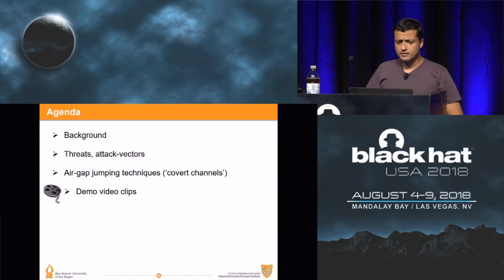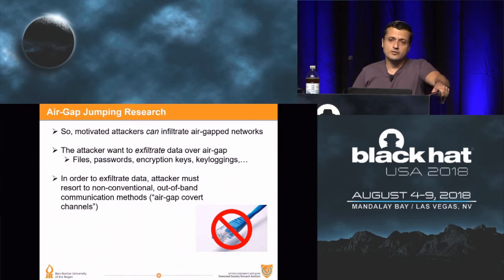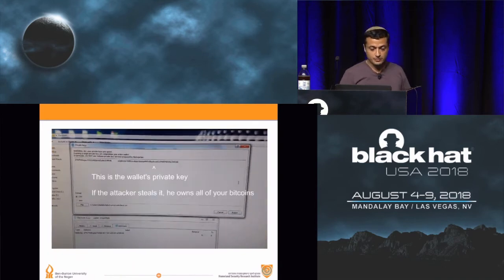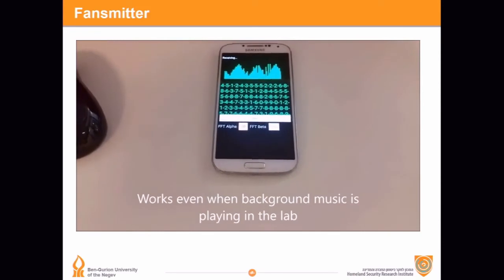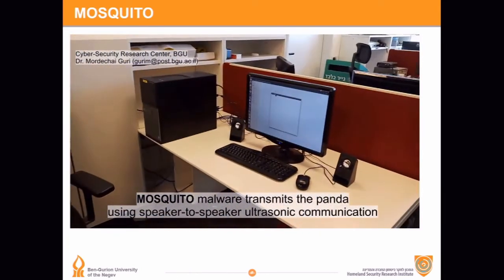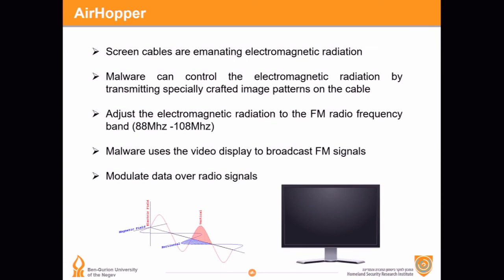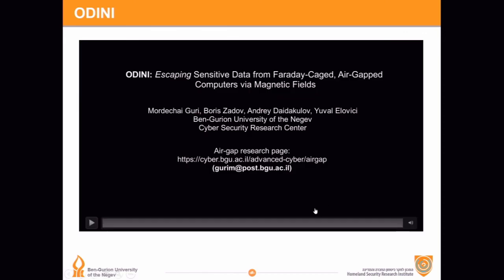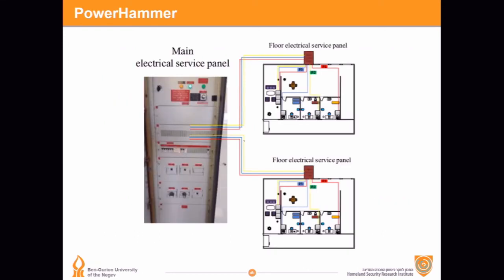The Air-Gap Jumpers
In this talk, we focus on 'Bridgeware', a type of malware which allows attackers to overcome ('bridge') air-gap isolation in order to leak data. We talk about various covert channels proposed over the years, including electromagnetic, magnetic, acoustic, thermal, electrical and optical methods (and introduce new air-jumping technique from our recent research).

By Mordechai Guri